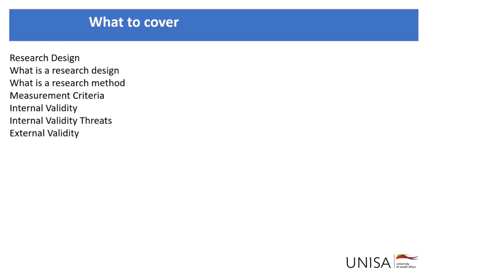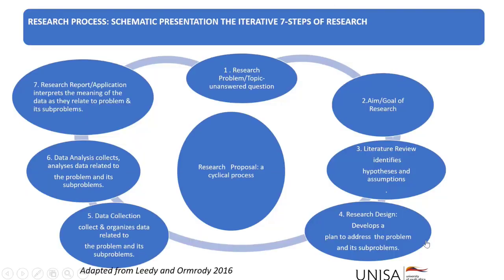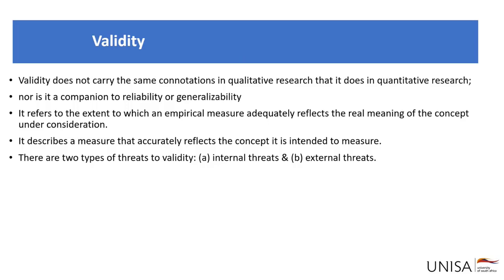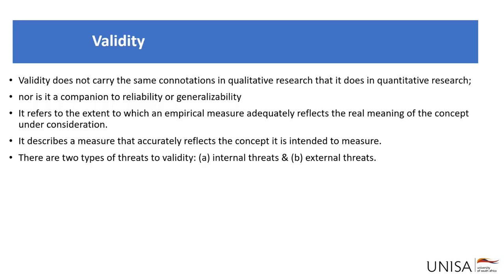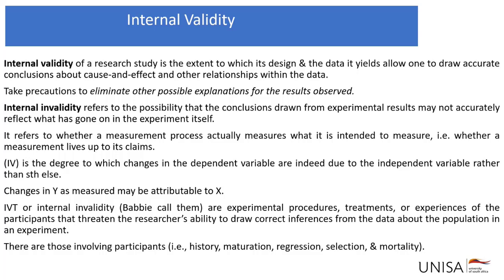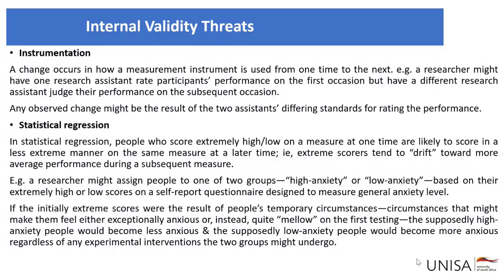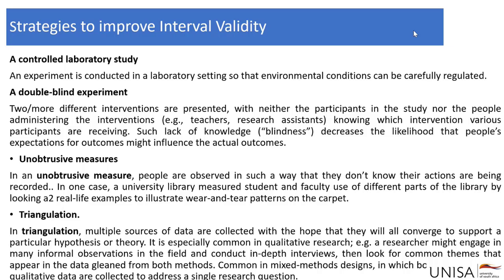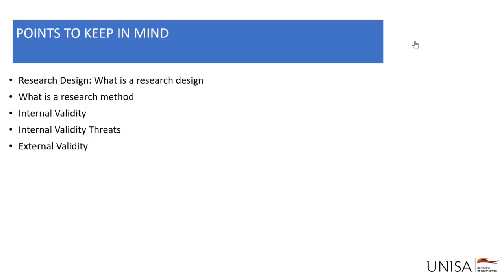The Structured interview Introduction and other approaches to structured interview